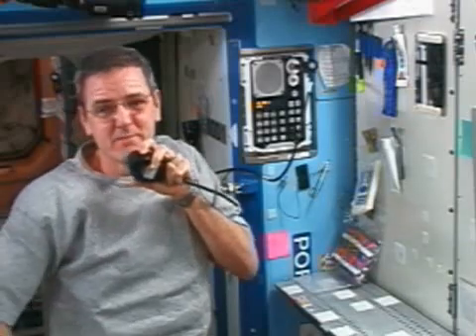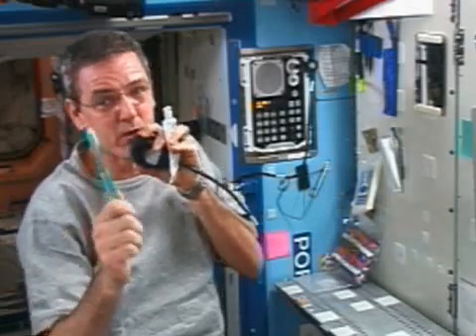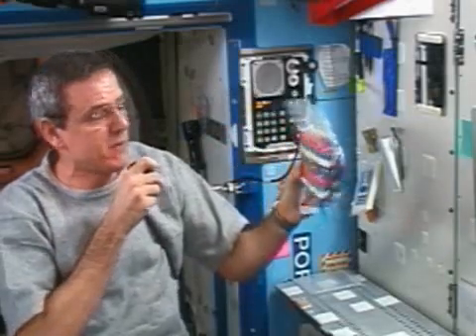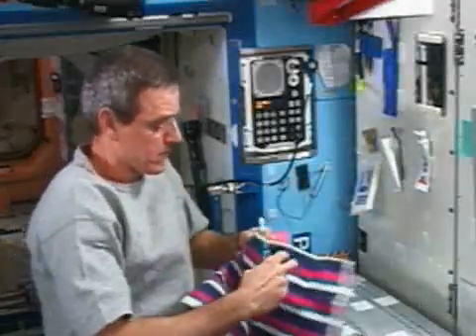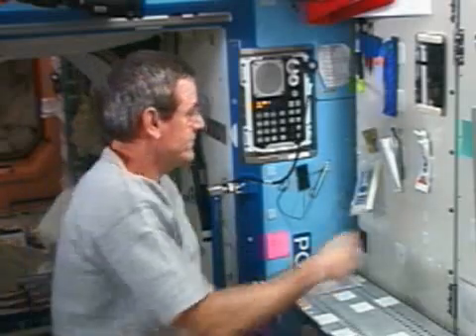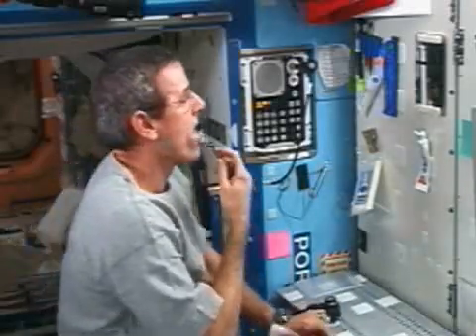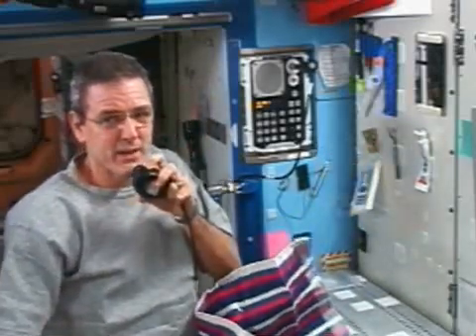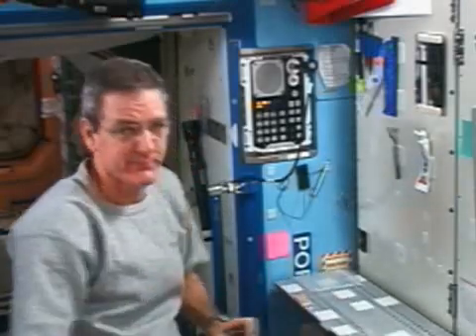Morning Routine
Astronaut Bill McArthur discusses his morning routine.